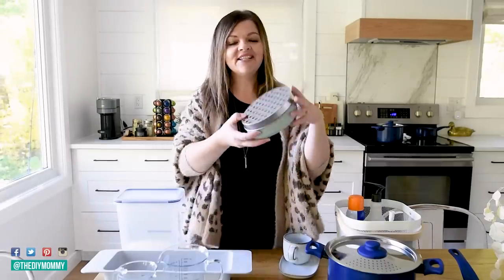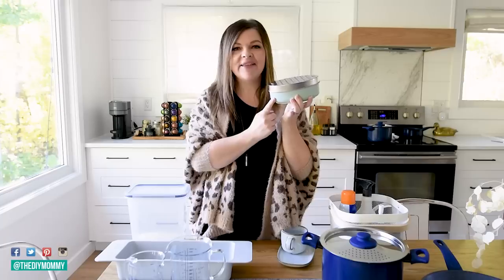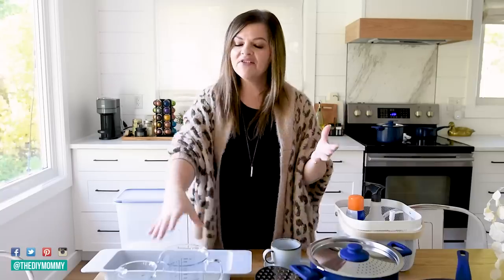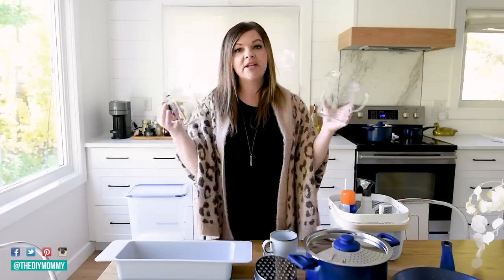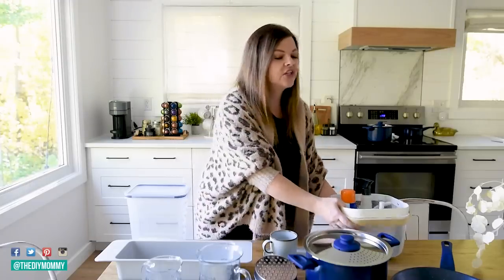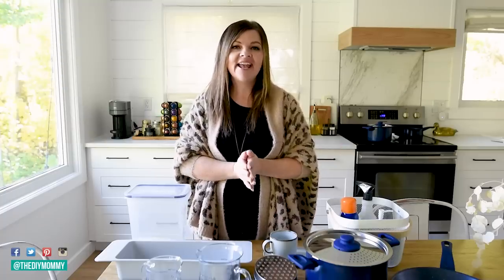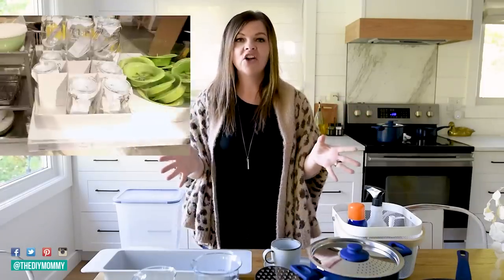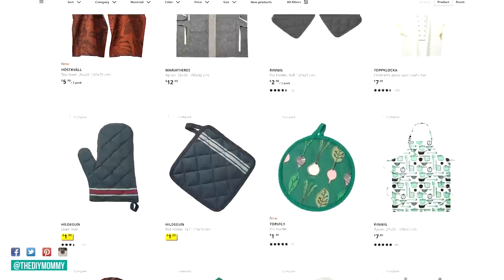IKEA Must Haves for your Kitchen *budget finds you'll use for years!* | The DIY Mommy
These IKEA must haves for your kitchen are budget friendly, practical and stylish.

- sink strainer
- cheese grater
- Hemlagad cookware set
- Gladelig dishware line
- Vardagen measuring cups
- Kitchen textiles
- Korken Jars
- IKEA 365+ food containers
- Risatorp wire basket

00:00 Intro
00:49 IKEA kitchen item 1
01:34 IKEA kitchen item 2
02:29 IKEA kitchen essential item 3
03:34 IKEA kitchen essential item 4
04:22 IKEA kitchen item 5
04:56 IKEA kitchen item 6
06:05 IKEA kitchen item 7
07:06 Honourable mentions

Christina Dennis
CANADA

The DIY Mommy shares IKEA must haves for your kitchen that are budget friendly, practical and stylish. These items are tried, tested and true by Christina and work well in any kitchen. Whether you're setting up your first home or looking for organization items for your current kitchen, IKEA has some fabulous finds that you'll love!